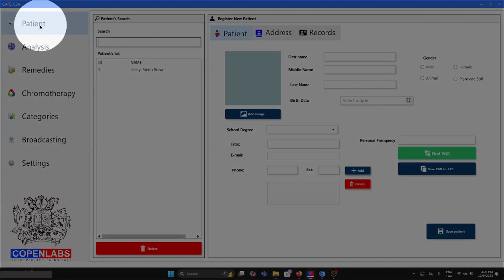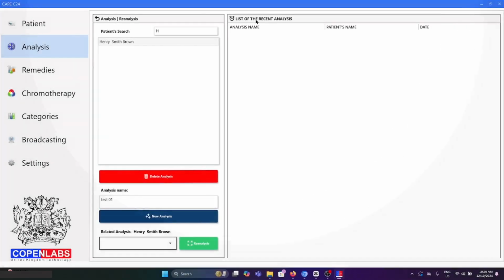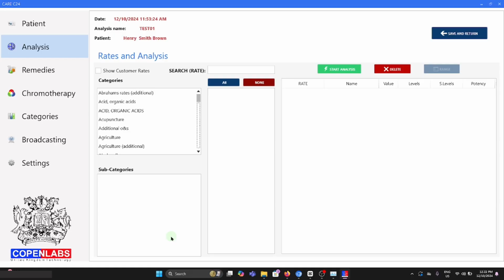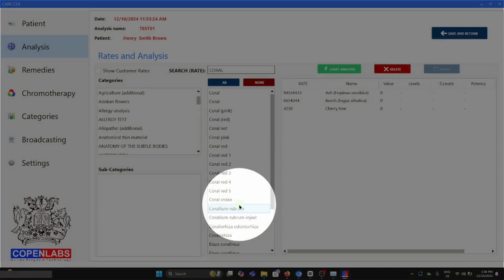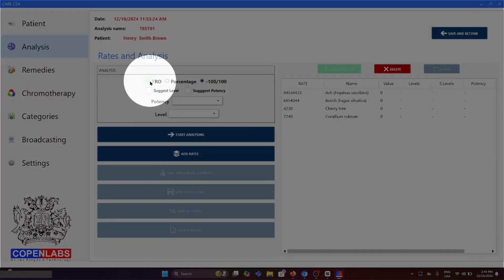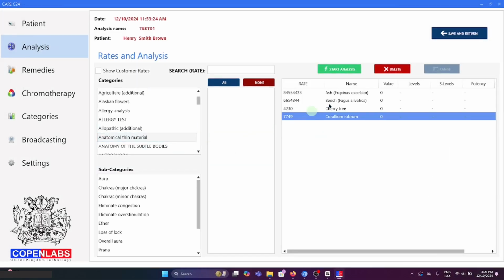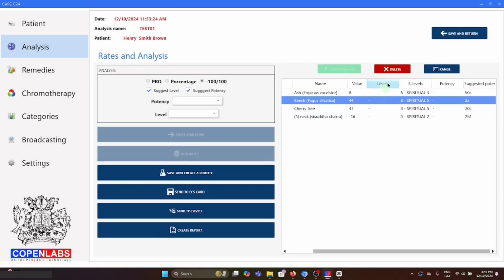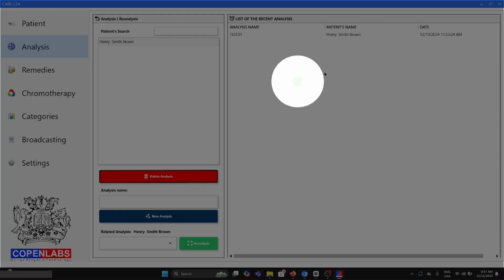2 register analysis